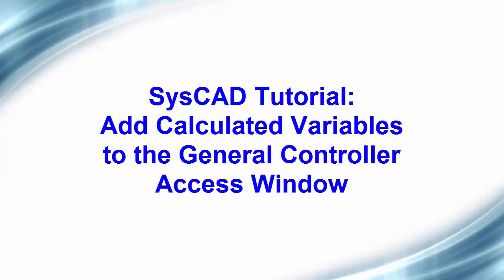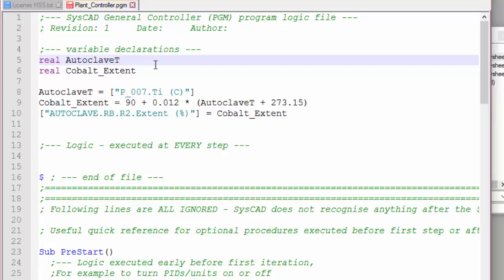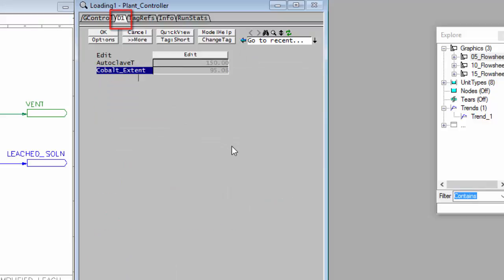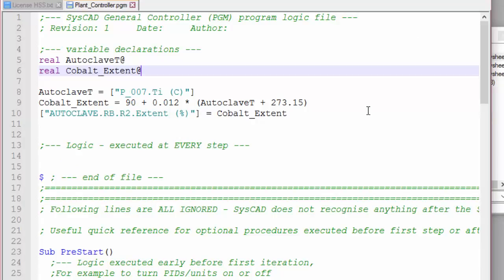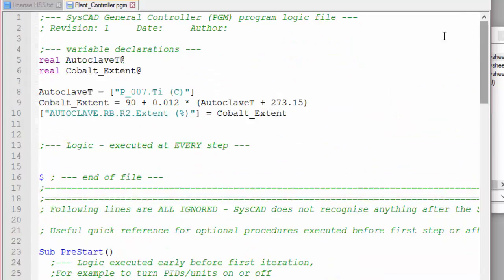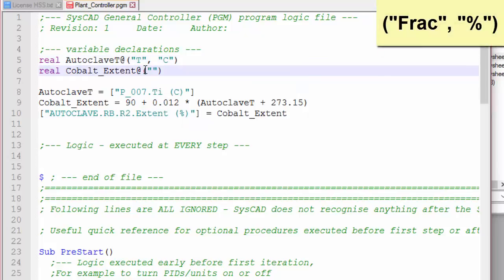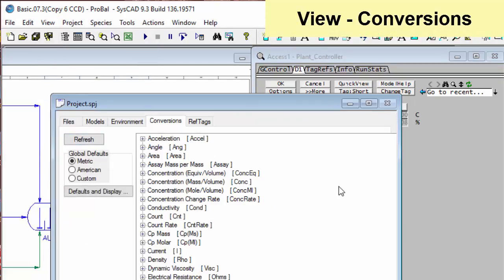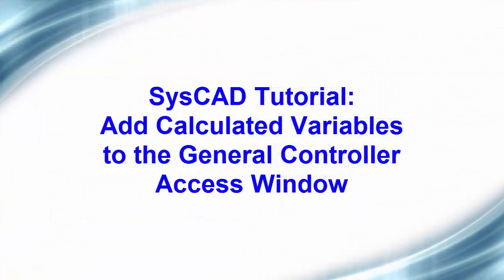SysCAD Tutorial - Section 8.3.1 Add Calculated Variables to the General Control Access Window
This video shows you how to display calculated variables in the General Controller access window.